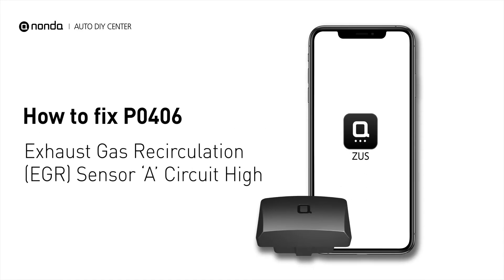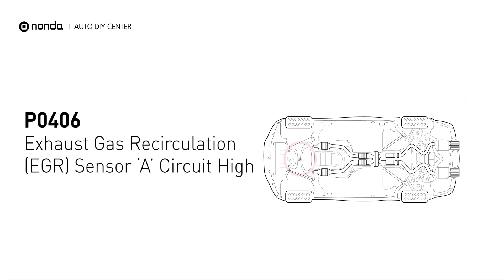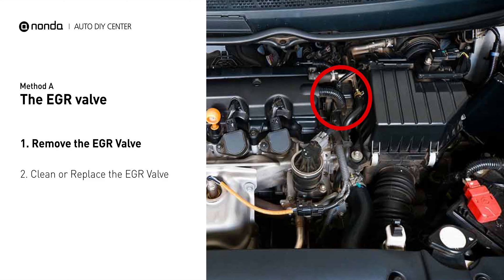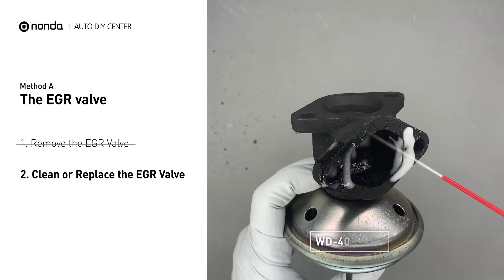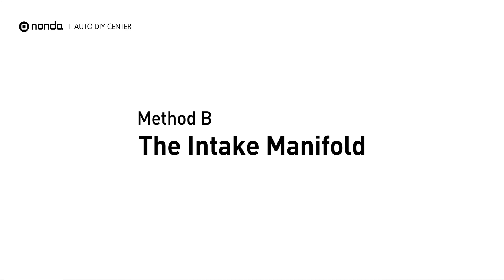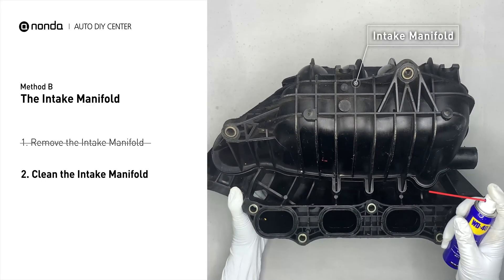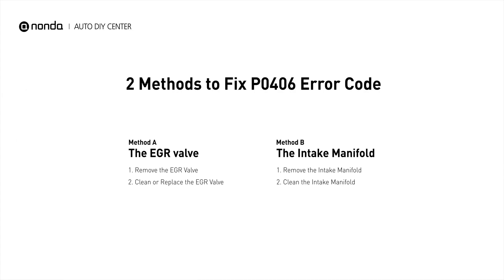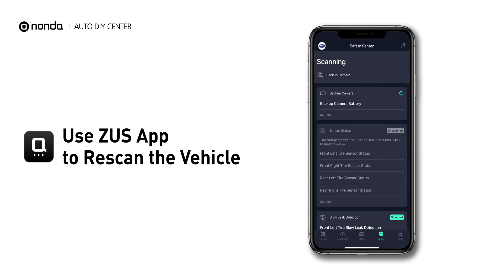How to Fix P0406 Engine Code in 3 Minutes [2 DIY Methods / Only $4.85]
Claim your FREE engine code eraser

Engine Code P0406: Exhaust Gas Recirculation (EGR) Sensor ‘A’ Circuit High. It indicates that the EGR sensor A has a high circuit voltage. Exhaust Gas Recirculation. How to Clean the EGR Valve. How to clean the Intake Manifold. Tips and tricks for cleaning the EGR Valve in your car and fixing code P0406. Tips and tricks for cleaning the Intake Manifold in your car and fixing code P0406.

0:00 What is P0406
0:30 The EGR Valve
1:11 The Intake Manifold
1:48 Claim a FREE Engine Code Eraser